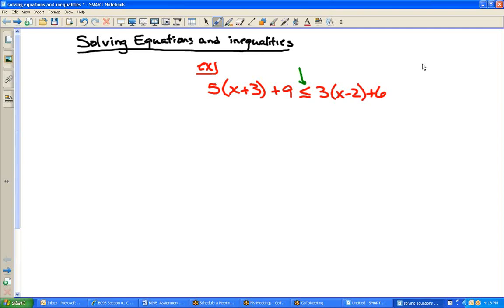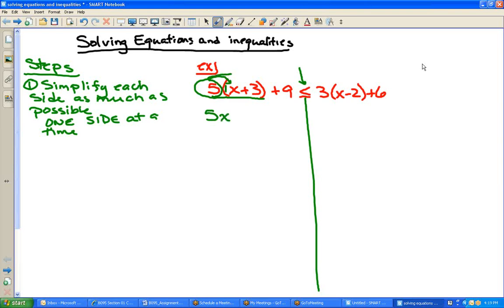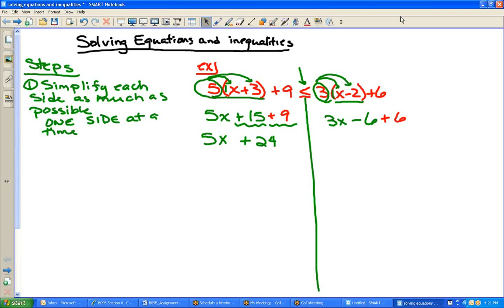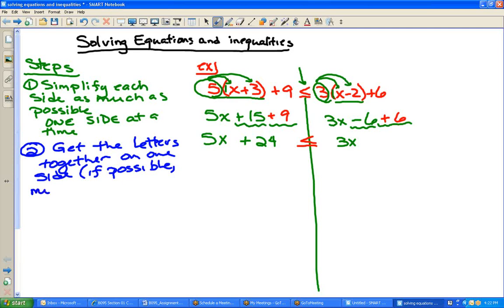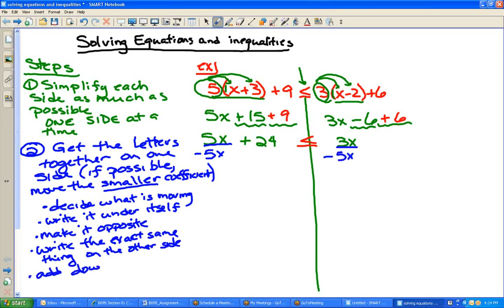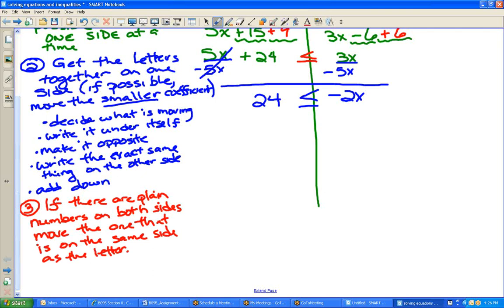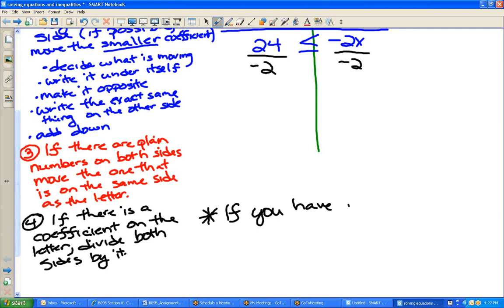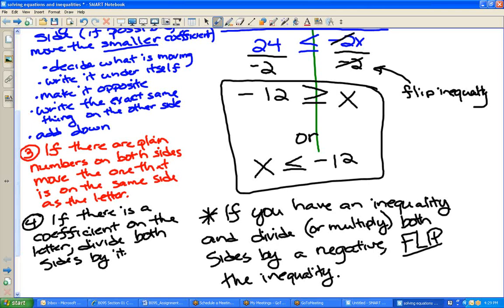Solving Equations and Inequalities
Algebra notes.
Sorry for the variance in sound...